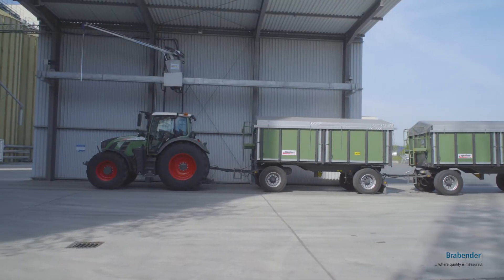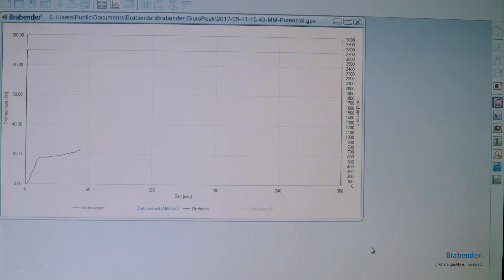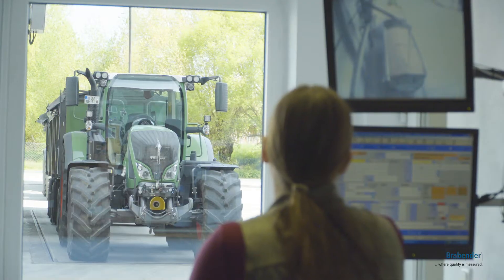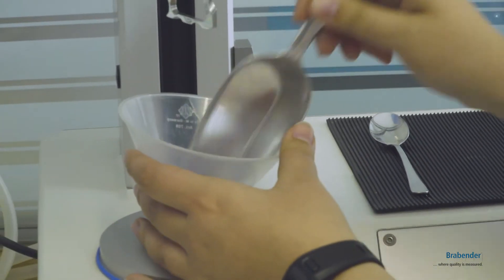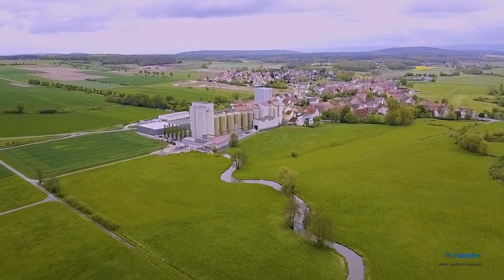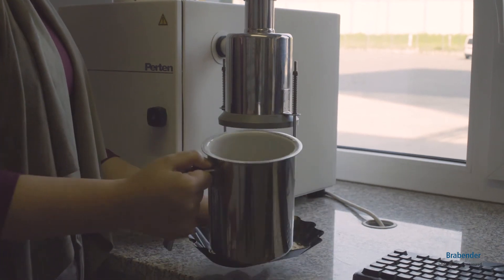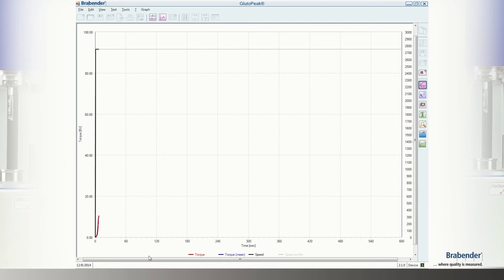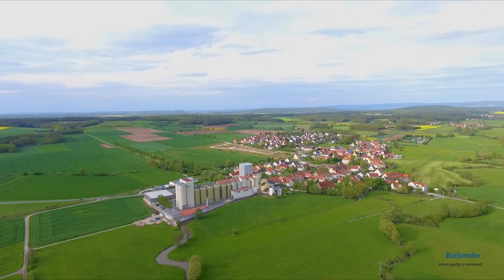Wiesneth Mühle – GlutoPeak turbocharged grain receiving check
In this case study, you will learn how our reference customer Wiesneth Mühle has significantly streamlined its quality control processes in cereal receiving check with the GlutoPeak.

“The idea of a fast and simple lab test and of possible use to assess the features of different cereal varieties right at the start of the process at the incoming goods stage appealed to us. Continuity and thoroughness are absolutely key to the quality standards of our flours“, is how Julia Wiesneth, miller at Wiesneth Mühle, explains the reasons for using the GlutoPeak method.

"EU fertilizer regulation has been the reason for using the GlutoPeak. Due to the regulation we have to prepare for lower protein levels and we want to compensate that the determination and evaluation of the types properties in order to continuously deliver quality products. "
Don't miss our latest news on Linkedin:
Boost your grain receiving check:
Test gluten quickly with the Brabender GlutoPeak.